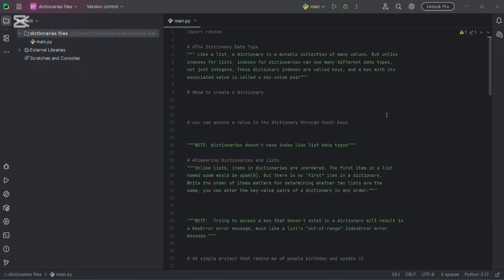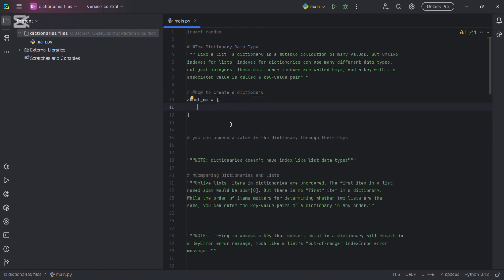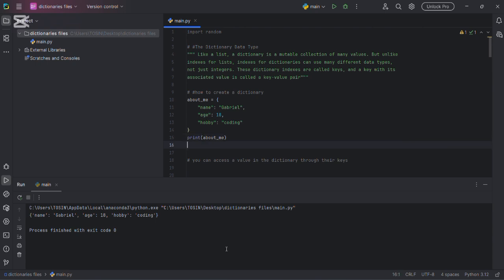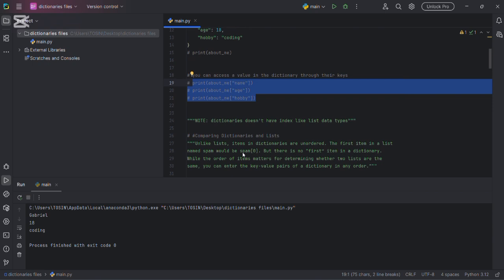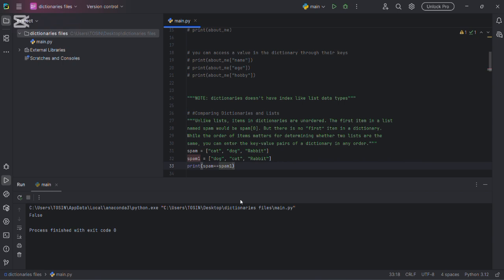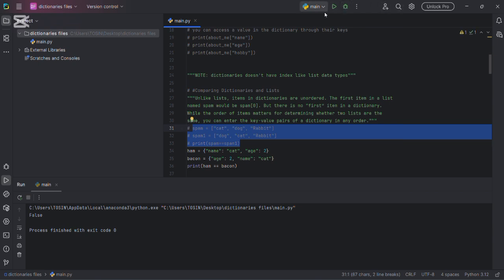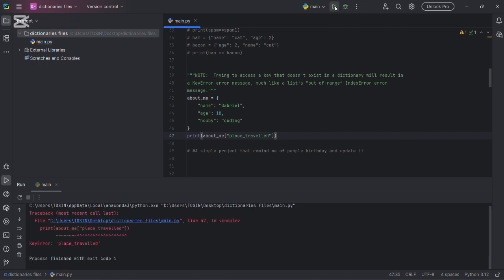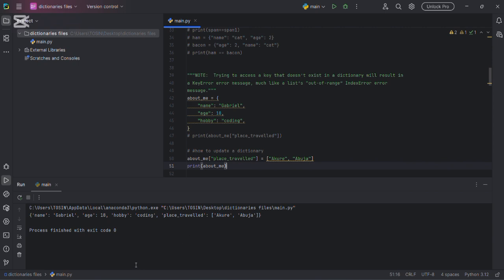Python Dictionary Explained: Create, Access & Fix KeyErrors | Dictionary vs List (Beginner Friendly)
Unlock the power of Dictionary Data Types in Python with this beginner-friendly and practical tutorial!
In today’s video, you’ll learn everything you need to understand and master Python dictionaries — one of the most important data structures used in real-world programming, automation, data science, and AI.

✔ What a Dictionary Data Type Is in Python
Understand how Python stores data in key–value pairs and why dictionaries are perfect for organizing and retrieving data efficiently.

Learn multiple ways to create dictionaries—from empty dictionaries to pre-populated ones.

✔ How to Access Values Using Keys
Discover how to retrieve data using keys instead of index positions, and why this makes dictionaries powerful and flexible.

✔ Difference Between Dictionary and List Data Types
Clear explanation of:

Structure

Access method (keys vs index)

Mutability

This comparison will help beginners understand when to use a dictionary and when to use a list.

✔ What is a KeyError in Python?
Learn why KeyErrors happen, how to avoid them, and how to handle them like a pro using .get() and try/except.

This tutorial is perfect for:

Python beginners

Anyone preparing for WAEC, NECO, JAMB (Computer Studies)

Developers who want to understand data structures better

data analyst and scientist

🔔 Don’t Forget!